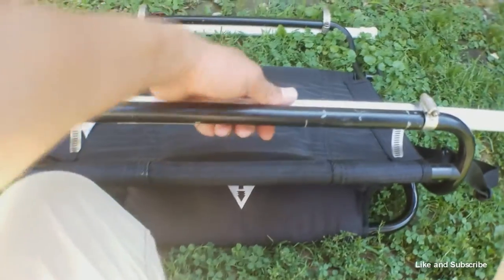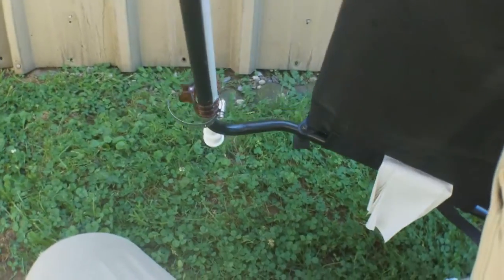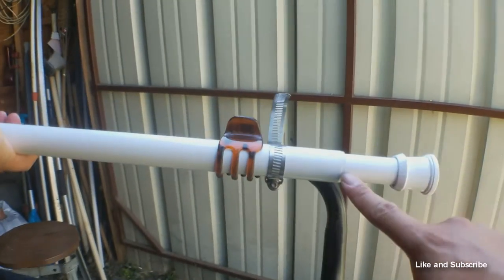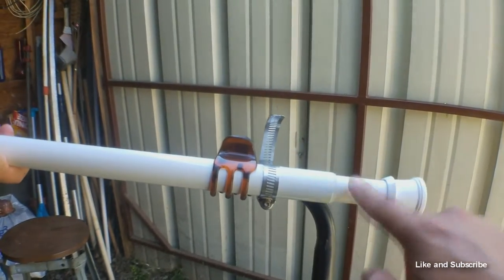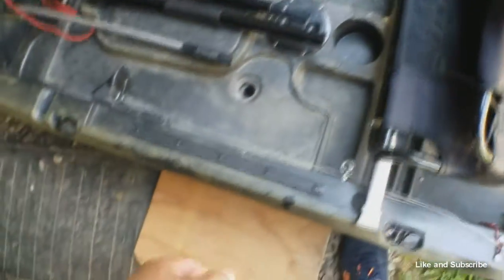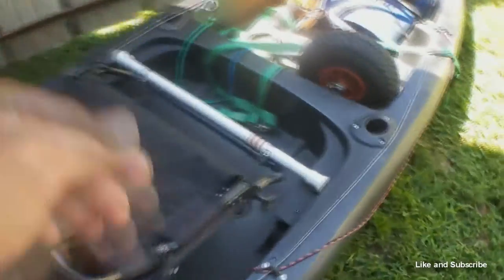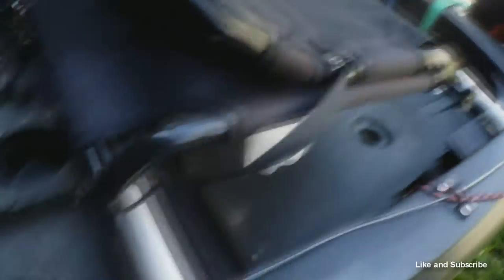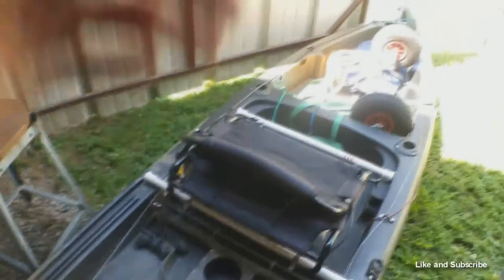HOW TO: FS12T Raised Seat [NO DRILLING!]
Sup everyone, here's my tutorial on how to rig up your seat on a 2016 Ascend FS12T kayak. This tutorial does not require any power tools nor drilling of the kayak or seat. All you need is a couple of extendable curtain rods and few hose clamps. This is a very inexpensive mod I have came up with to raise your seat. It doesnt affect your stability and actually helps you stand up from a sitting position. I have been in calm and rough waters and it still keeps me balanced.

Please take a second to LIKE this video if it helped you.

▲Current setup I use:

►Rods:
●Lews TP1 Speed Stick 7'3" "Perfect Crankback" MH Moderate
●Berkley Lightning Shock 7' Medium Rod

►Reels:
●Lews Tournament Pro TPG1HL 6.8:1
●Pflueger President 6930

►Line:
●Seaguar Red Label 12lb Fluorocarbon
●Sufix 832 Advance Superline 10lb Braid

►Kayak:
●2016 Ascend FS12T /Rudder, anchor trolley, and raised seat

►Depth Finder:
●Portable Lowrance Elite 3x

►Filmed with:
●GoPro Hero 5 Black(Chest mount)
●Samsung Galaxy S7 Edge(vlog)